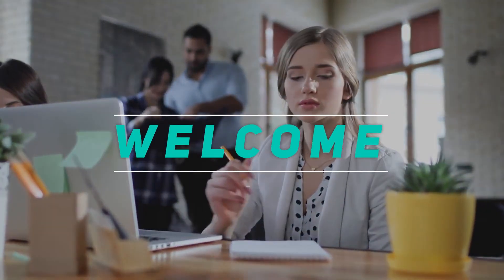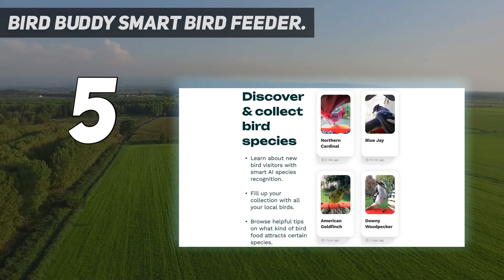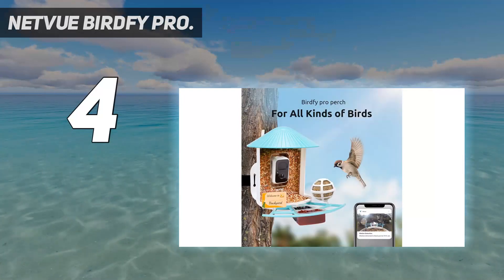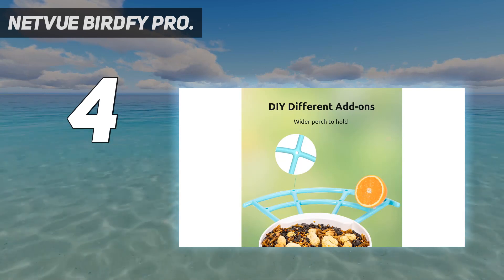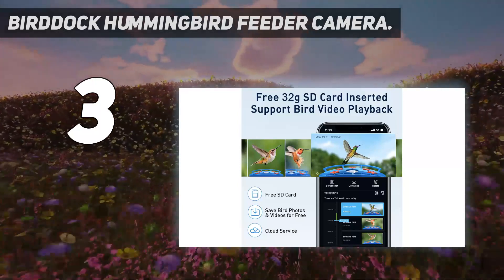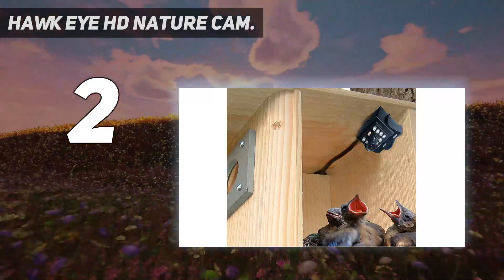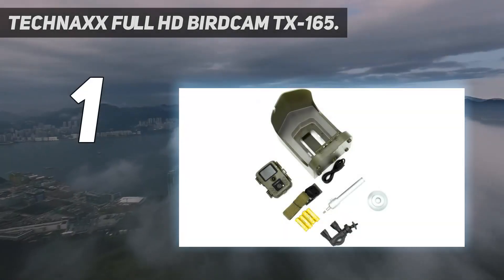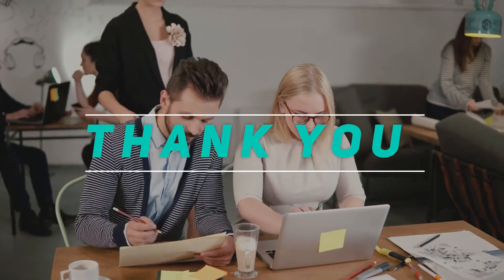Top 5 Best Bird Feeder Cameras in 2024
Here is the Updated Prices of the Best Bird Feeder Cameras in 2023!

Things that we mentioned in this video:
1. TECHNAXX Full HD Birdcam TX-165. - B09PPZZX2H
2. Hawk Eye HD Nature Cam. - B00IK1HX92
3. BirdDock Hummingbird Feeder Camera. - B0BF8VJ8JD
4. Netvue Birdfy Pro. - B0BV6ZCG1D
5. Bird Buddy Smart Bird Feeder. - B0C8TNYDGL